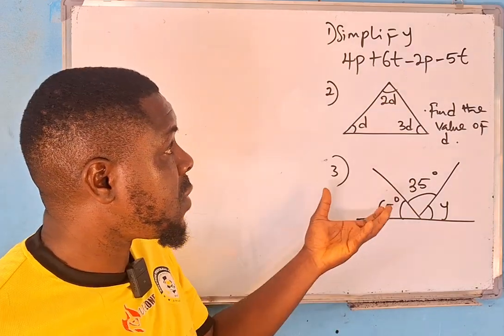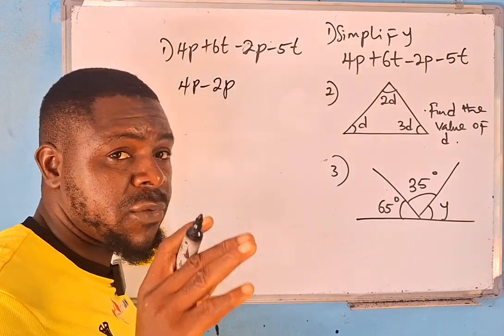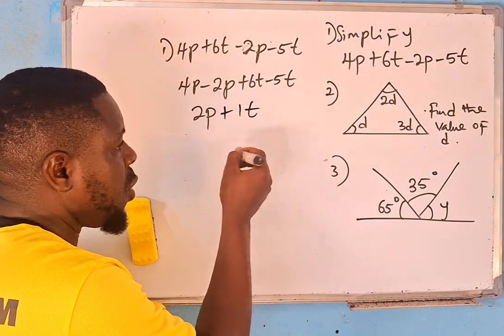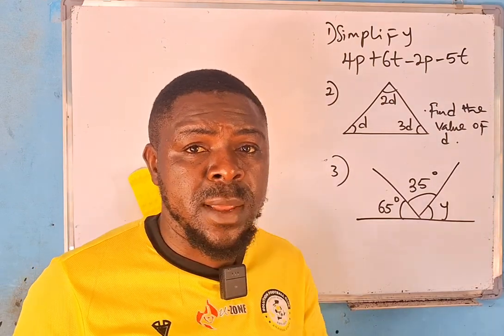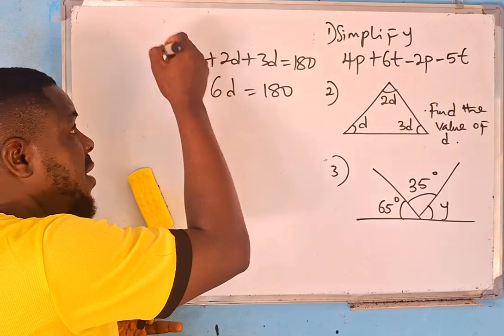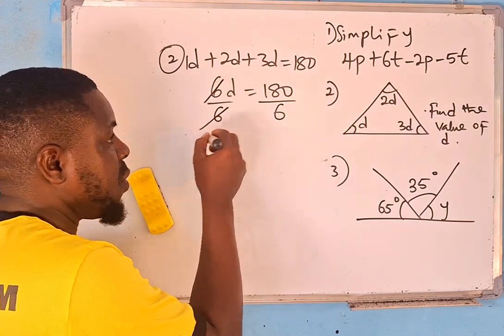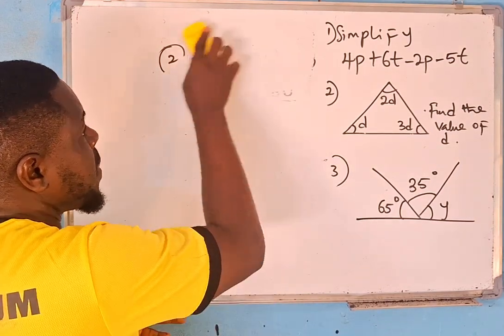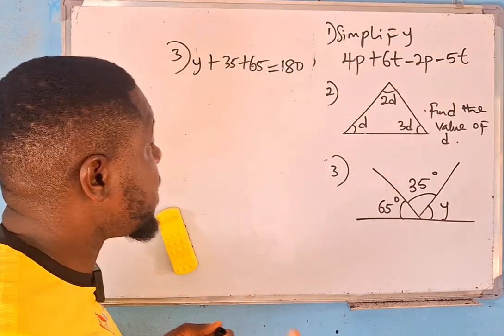SAT AND 11PLUS EXAMINATIONS QUESTION WELL EXPLAINED.